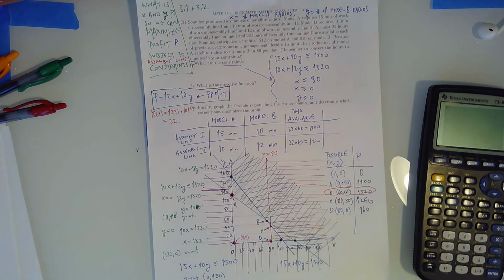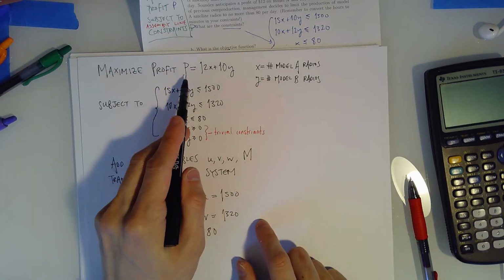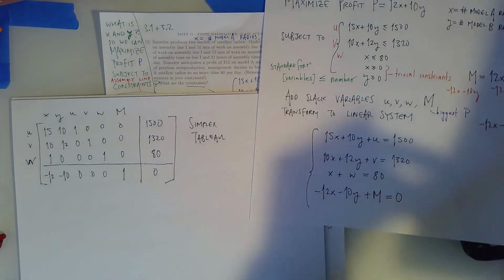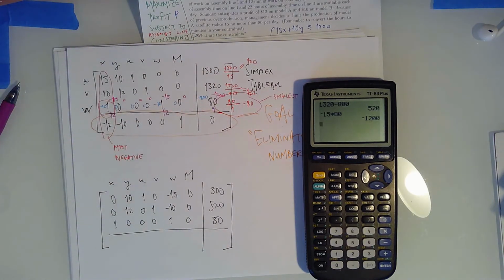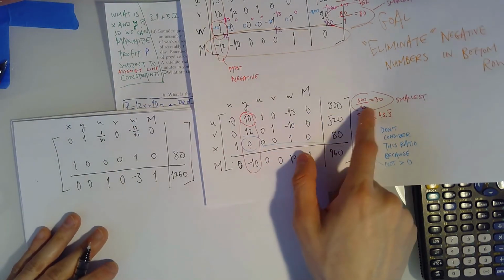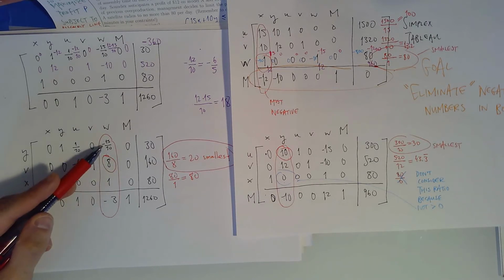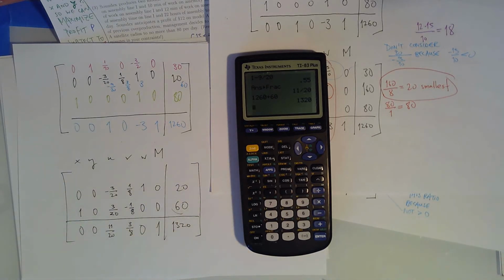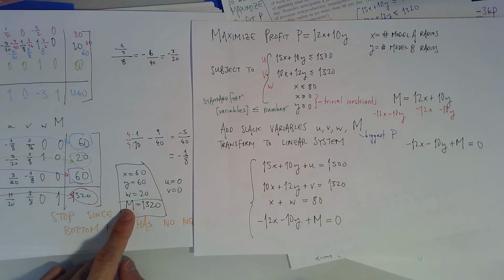[Math 17] Linear Programming Example using the Simplex Method, Soundex satellite radios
Make sure to watch the previous video on how to solve this question using the geometric method